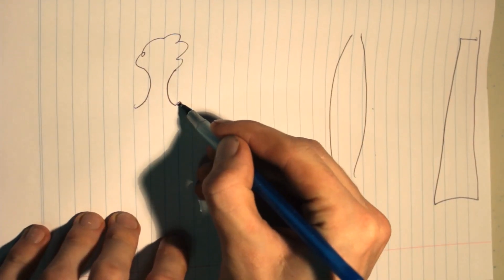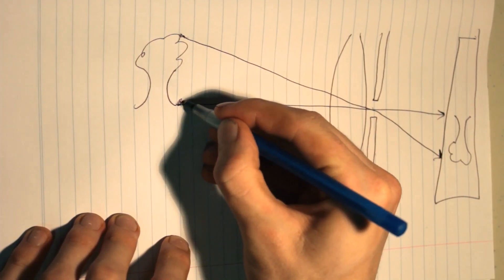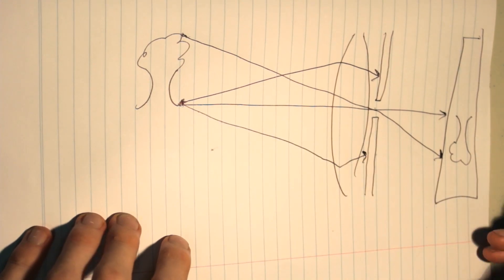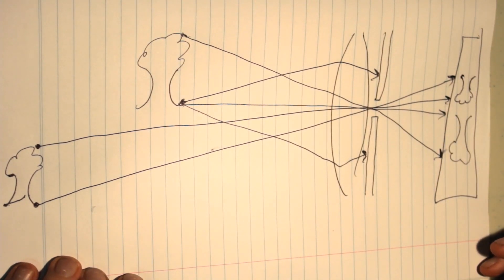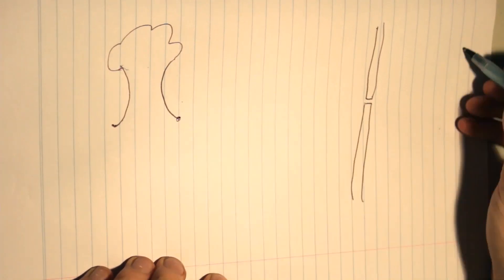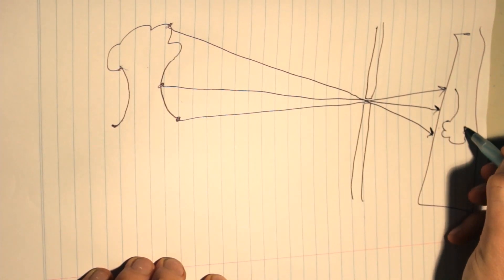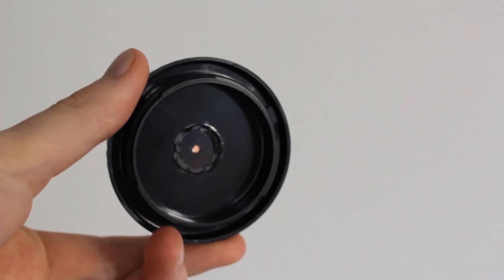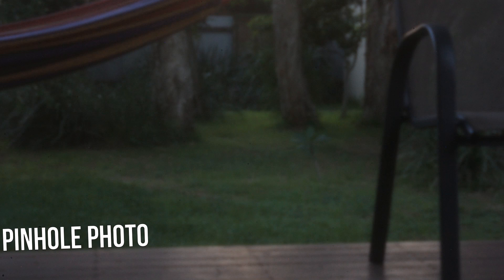DYK How an Aperture Works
In this video I explain how an aperture in a camera lens works and how it effects photos, in terms of exposure and depth of field. I go on to explain how this applies to pinhole lenses as they are essentially a lens with a tiny aperture and how the shape of the aperture effects bokeh or blur, particularly the shape of bokeh balls.